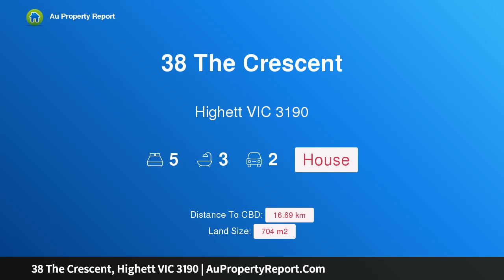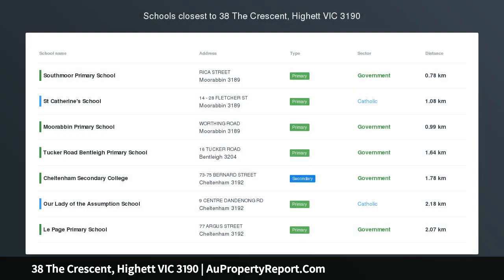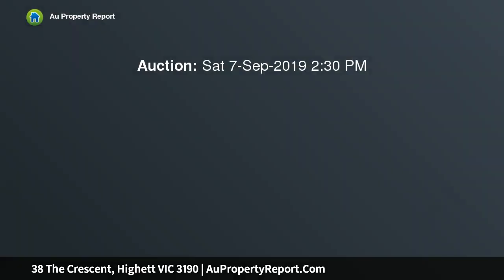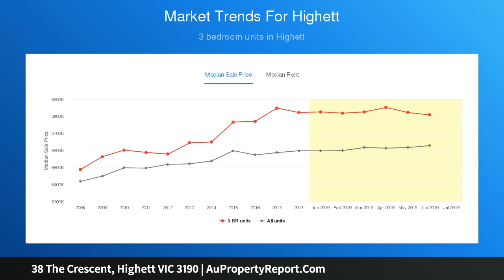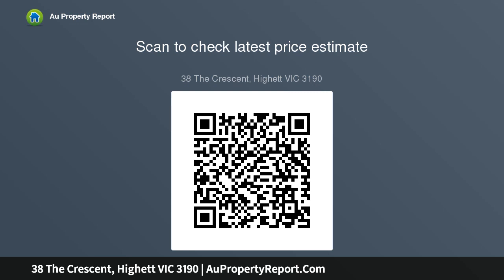38 The Crescent, Highett VIC 3190 | AuPropertyReport.Com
38 The Crescent, Highett VIC 3190
Property Type: house
Bedrooms: 5
Bathrooms: 5
Car Space: 2
Prestige Entertainer in a Premier Crescent